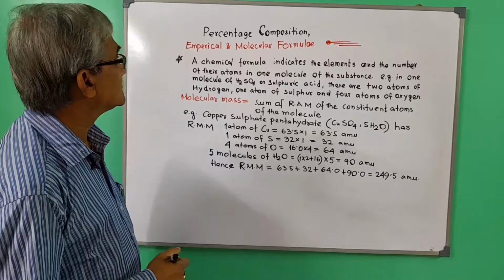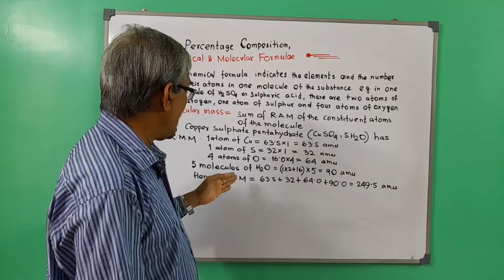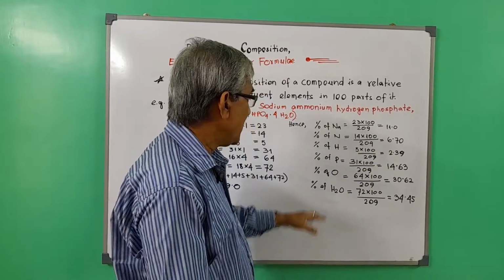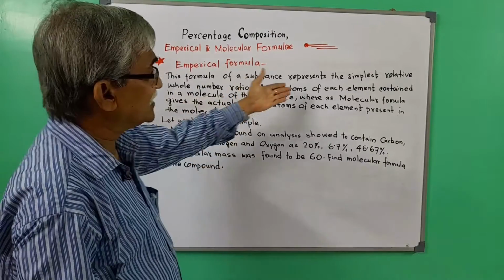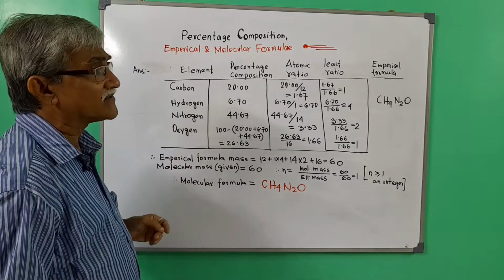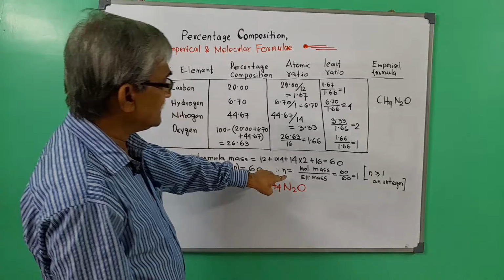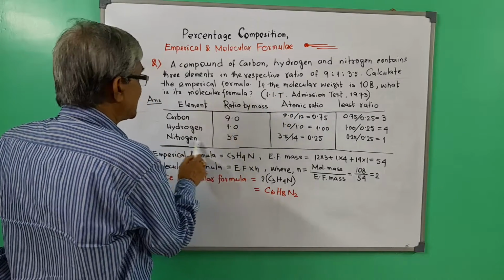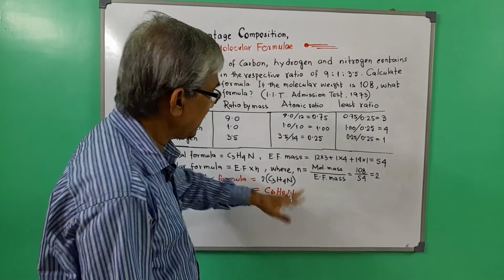PERCENTAGE COMPOSITION |EMPERICAL & MOLECULAR FORMULA ||Class10/11|| AKD sir||CHEMISTRY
This video class is meant for the students of class 10 of ICSE board and class 10/11 of CBSE and various state boards. Practically this is a part of analytical chemistry, to be more precise for quantitative analysis and assessment of the chemical samples. This helps one to find out the purity or percentage content of a particular compound in a sample of mixture of compounds. This video covers the basic approaches  and basic calculations. But this will be beneficial for their future course of studies.